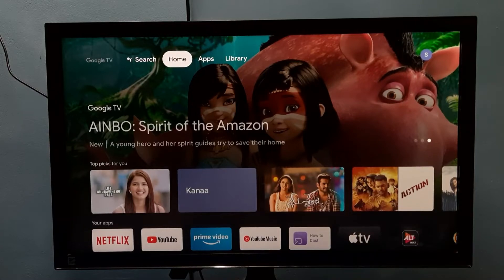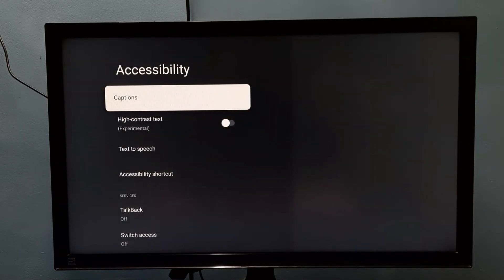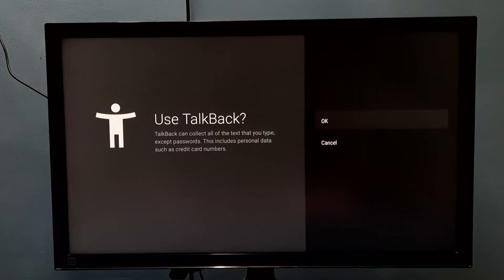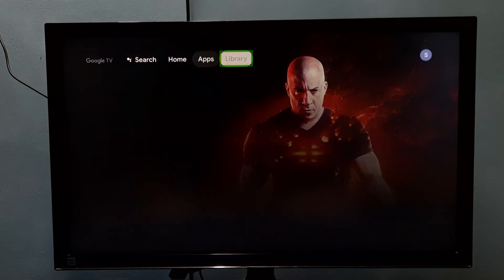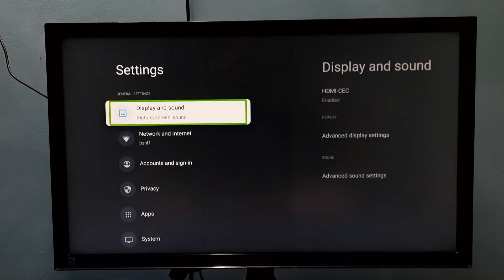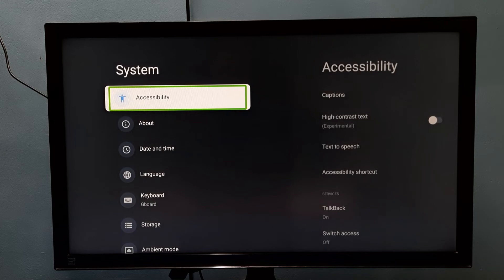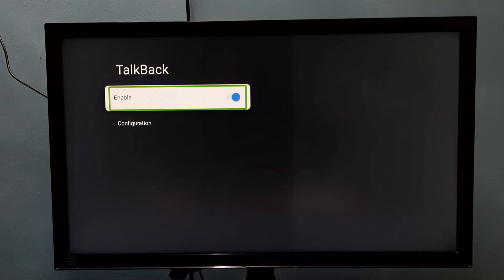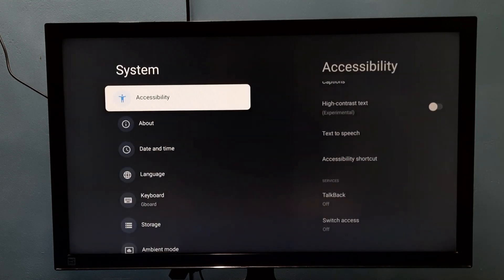Realme TV Stick : How to Disable or Enable TalkBack | Realme 4K TV Stick